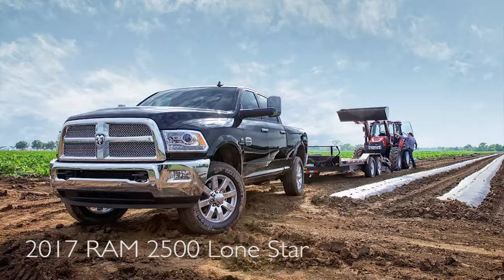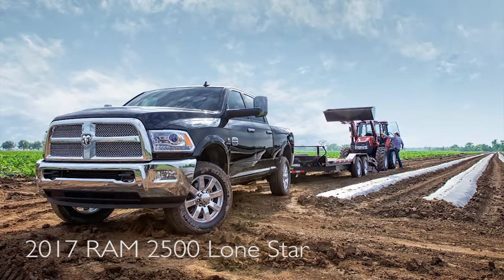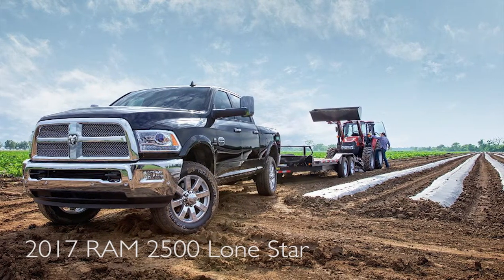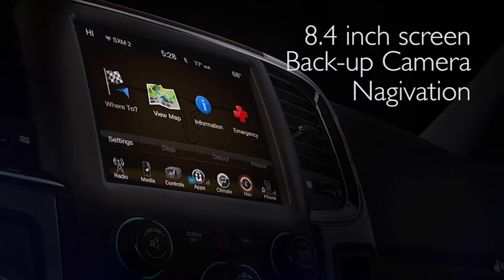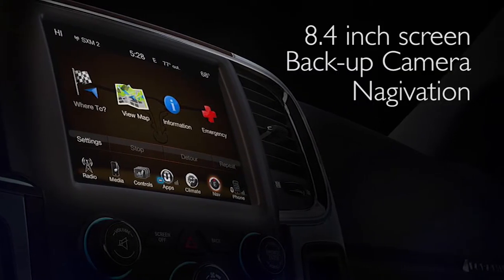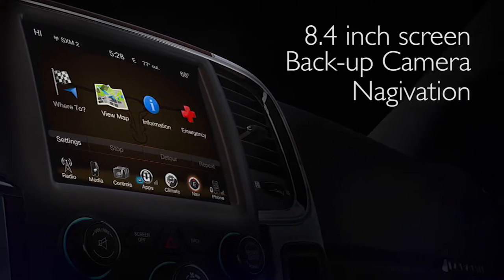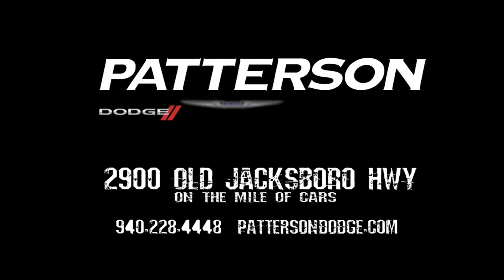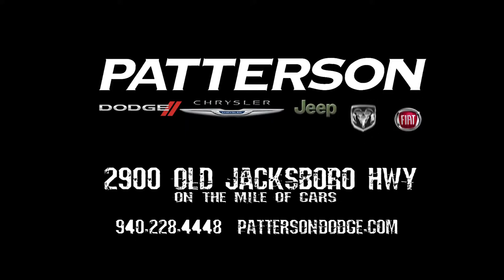Ram 2500 Lonestar